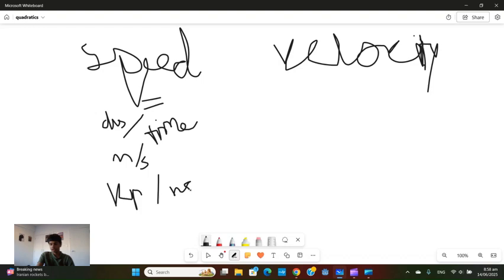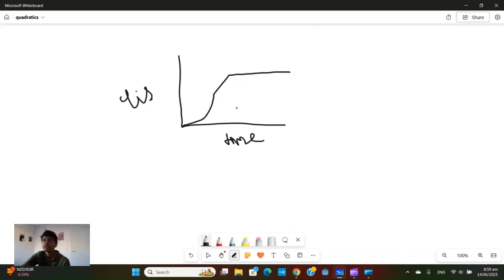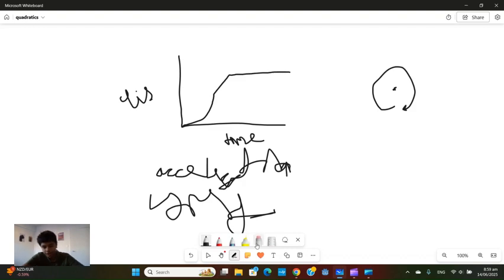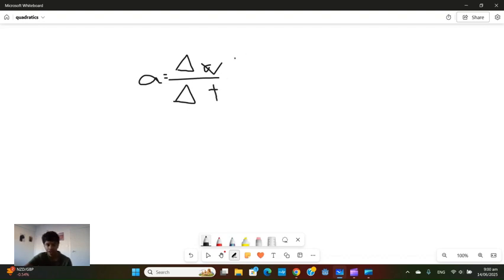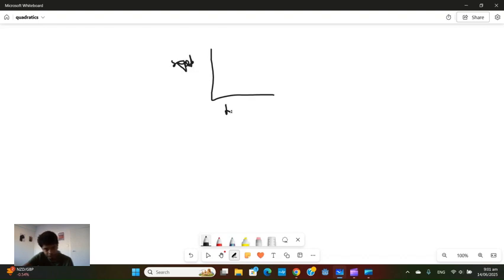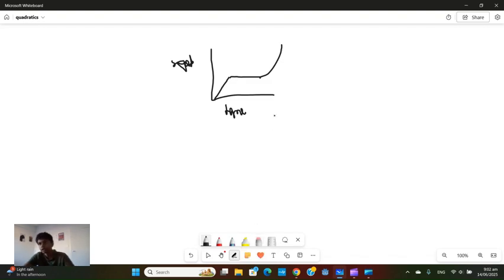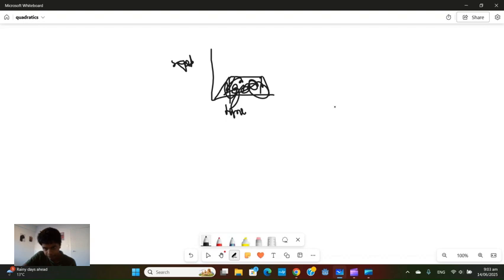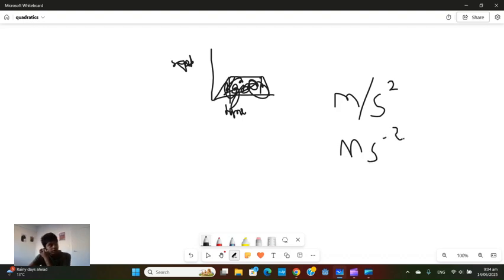Speed and velocity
40 hours